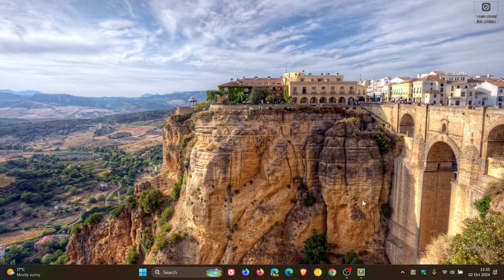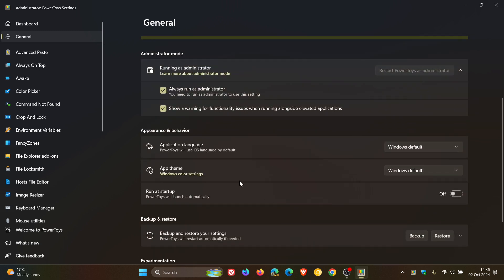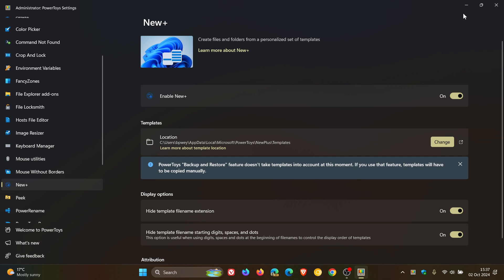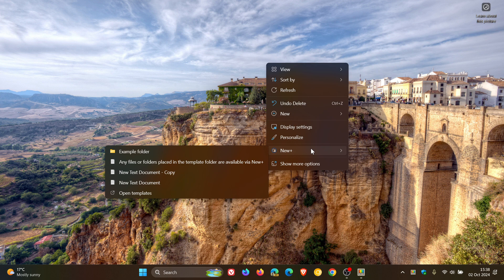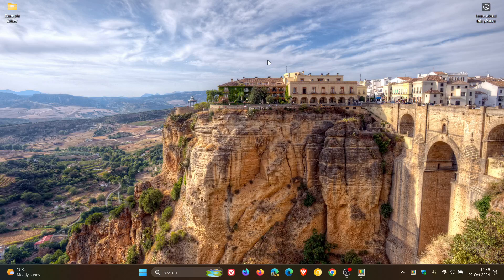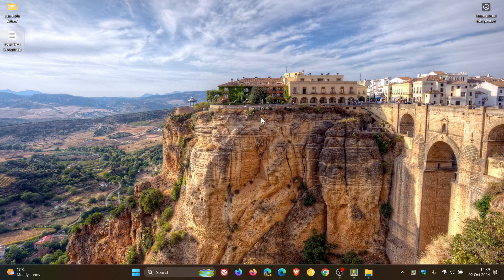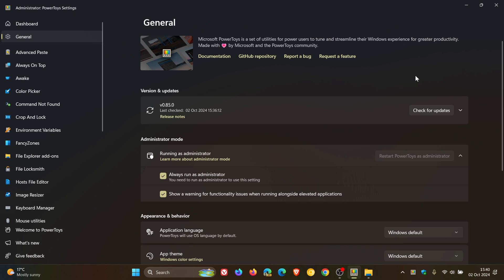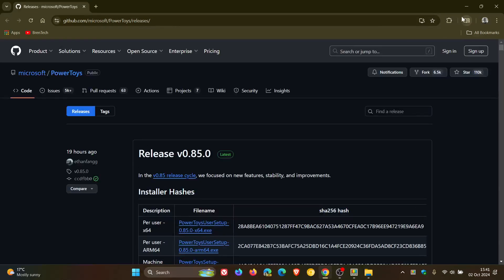Microsoft PowerToys v0.85 Arrives With a New+ Menu Tool, Language Selection & Reduced Memory Usage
This latest release also includes lots of quality fixes for Workspaces, stability fixes and improvements.